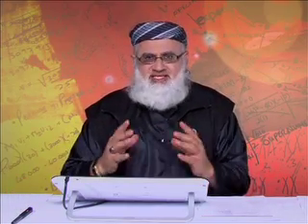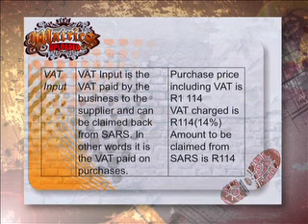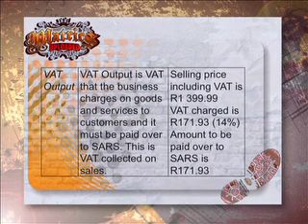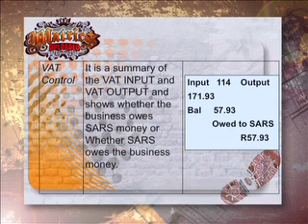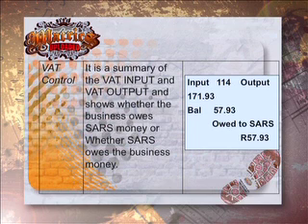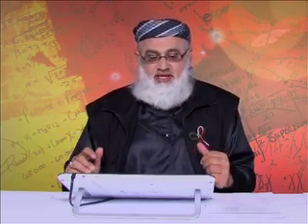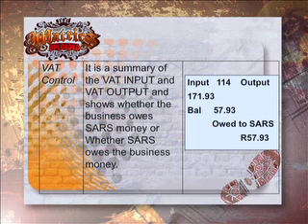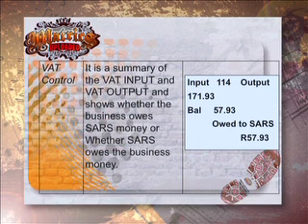Accounting 14 Segment 1.mov